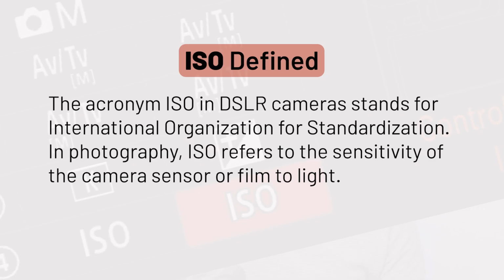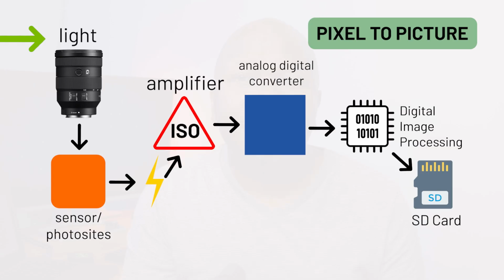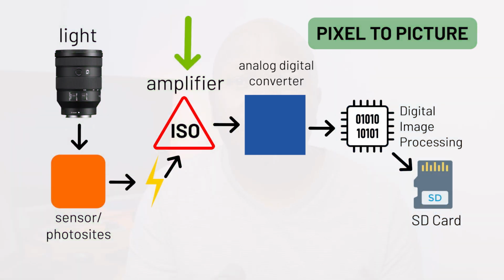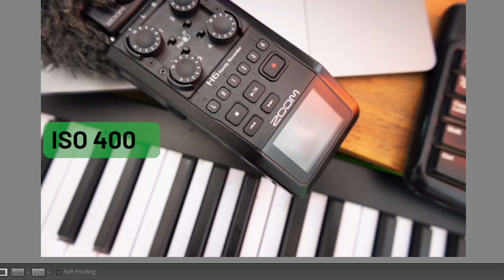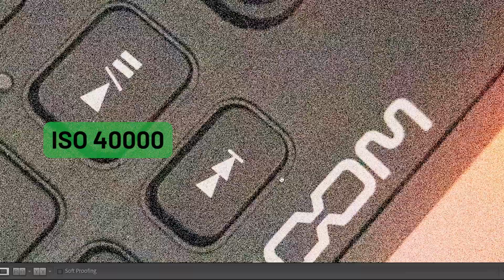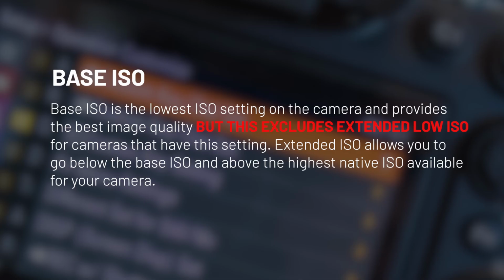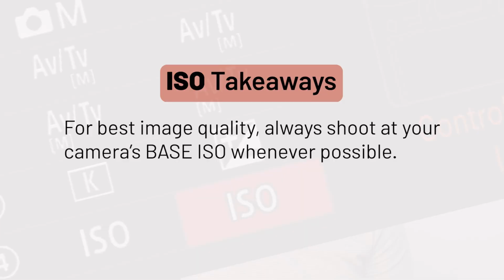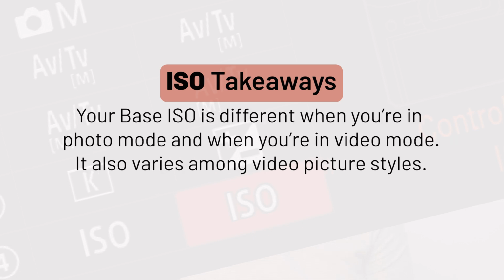ISO Basics: An Intro to How ISO works on your camera.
ISO is often described as the camera sensor's sensitivity to light. It is also part of the three parameters that affect exposure called the Exposure Triangle. But how does it actually work? What are base ISO, native ISO and extended ISO?